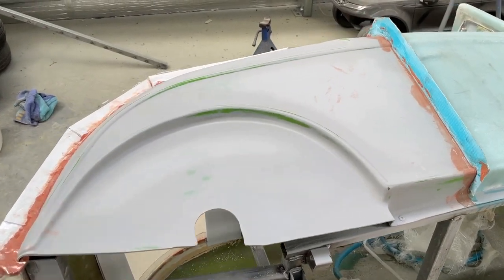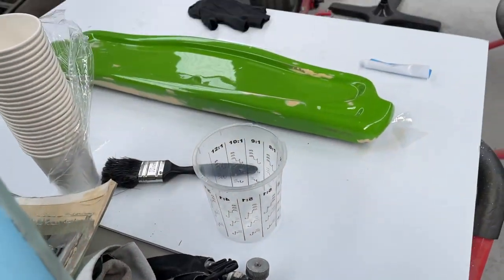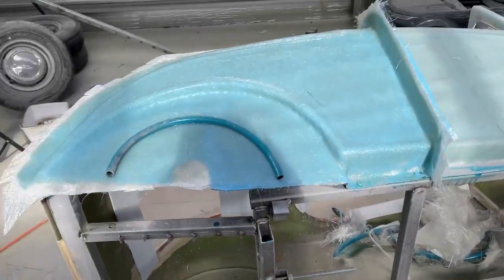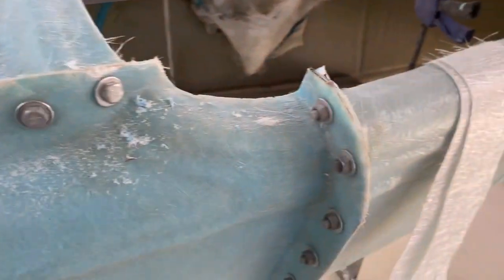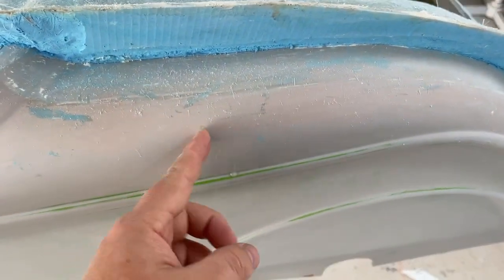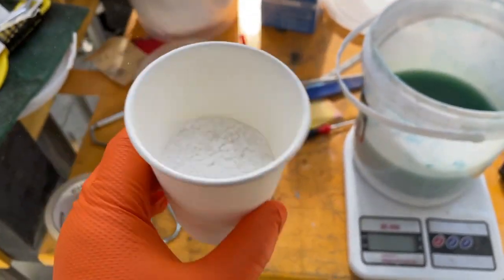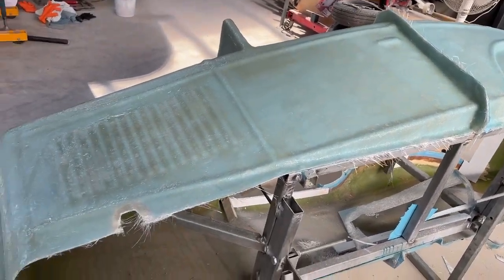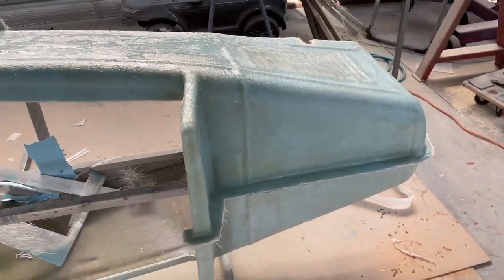mini rod making the mould part 6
in this video i put down even more glass, drill some holes and mix up some cotton flock